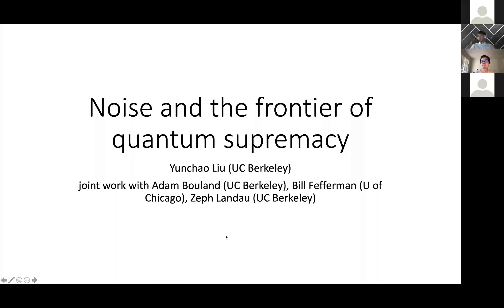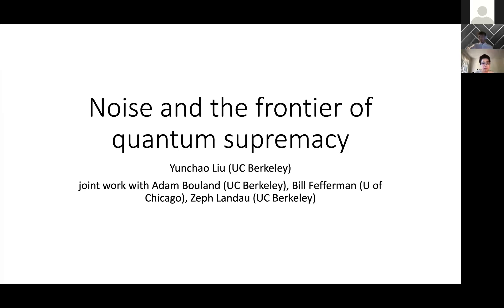QIP2021 | Noise and the frontier of quantum supremacy (Yunchao Liu)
Authors: Adam Bouland, Bill Fefferman, Zeph Landau and Yunchao Liu

Abstract:
Understanding the power of random quantum circuit sampling experiments has emerged as one of the most pressing topics in the near-term quantum era. In this work we make progress toward bridging the major remaining gaps between theory and experiment, incorporating the effects of experimental imperfections into the theoretical hardness arguments. We do this first by proving that computing the output probability of an $m$-gate random quantum circuit to within additive imprecision $2^{-O(m^{1+\epsilon})}$ is P-hard for any $\epsilonGREATER0$, an exponential improvement over the prior hardness results of Bouland et al. and Movassagh which were resistant to imprecision $2^{-O(m^3)}$. This improvement very nearly reaches the threshold ($2^{-O(m)}/\text{poly}(m)$) sufficient to establish the hardness of sampling for constant-depth random quantum circuits. To prove this result we introduce new error reduction techniques for polynomial interpolation, as well as a new robust Berlekamp-Welch argument over the Reals which may be of independent interest. Second we show that these results are still true in the presence of a constant rate of noise, so long as the noise rate is below the error detection threshold. That is, even though random circuits with a constant noise rate converge rapidly to the maximally mixed state, the (exponentially) small deviations in their output probabilities away from uniformity remain difficult to compute. Interestingly, we then show that our two main results are in tension with one another, and the latter result implies the former result is essentially optimal with respect to additive imprecision error, even with substantial generalizations of our techniques.